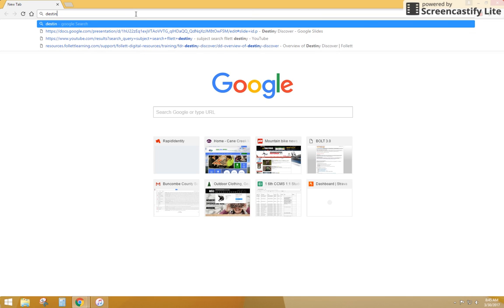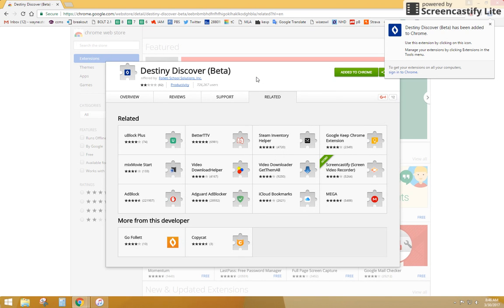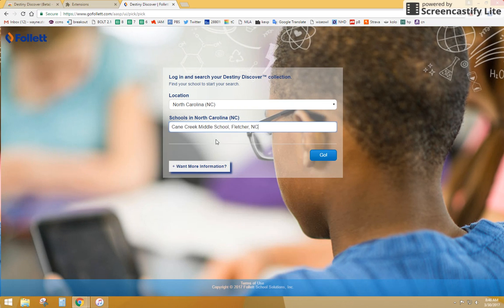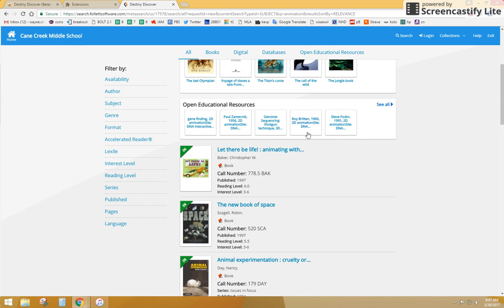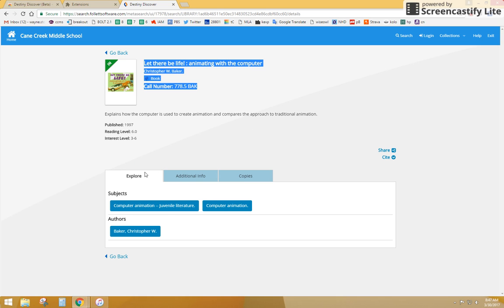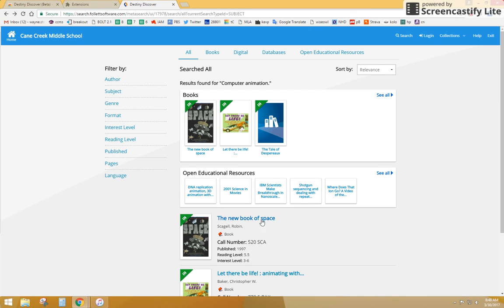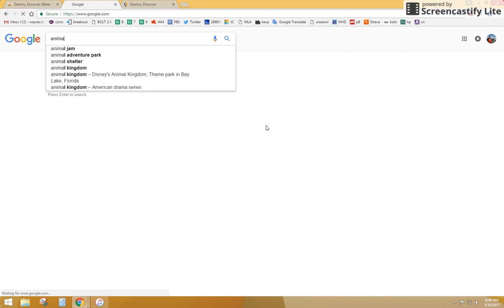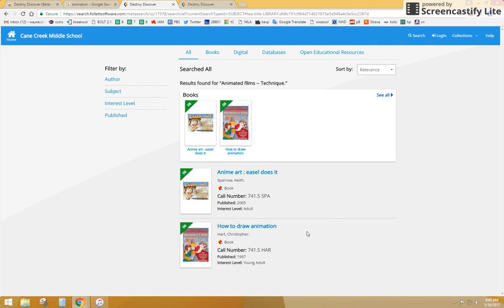Destiny Discover Extension Mar 2017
How to use Destiny Discover Chrome Extension to search CCMS Catalog.